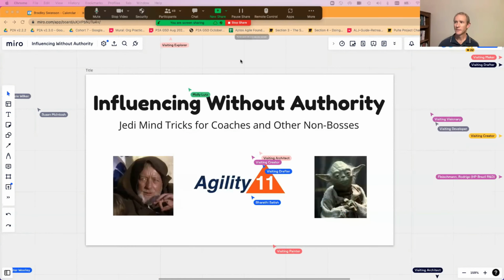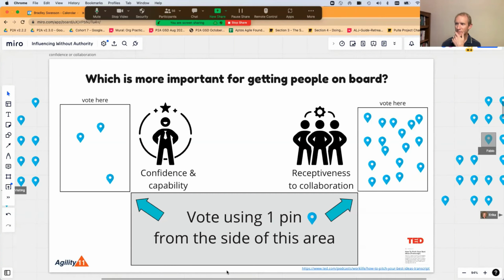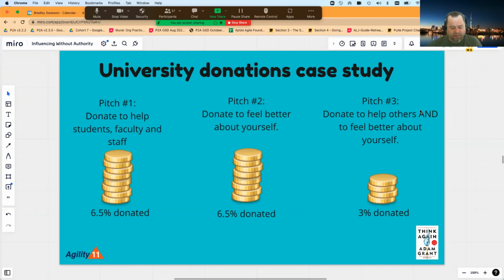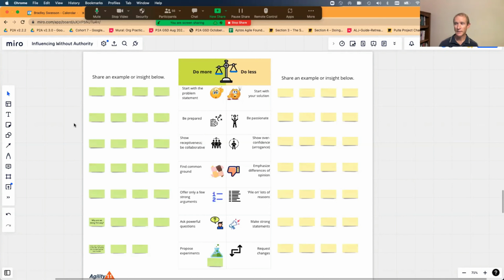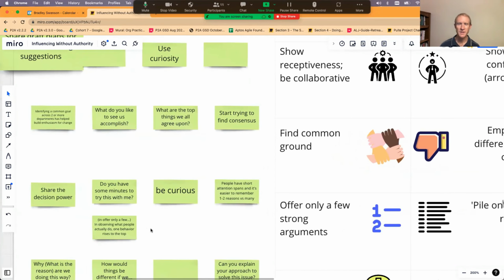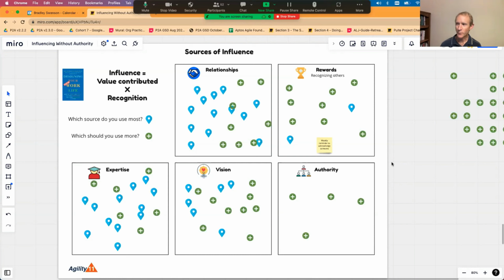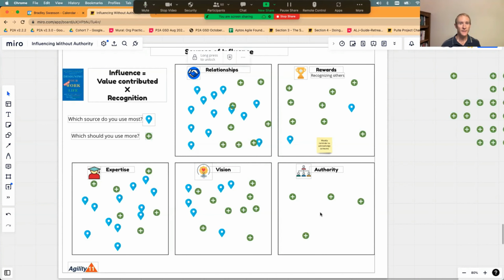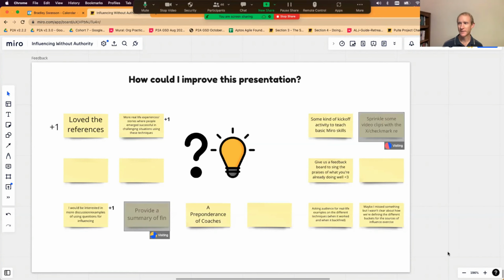Agile Denver Meetup: Influencing Without Authority: Jedi Mind Tricks for Coaches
September 8, 2022 - Agile Denver North

Speaker: Brad Swanson

Description:
Coaches and Scrum Masters face a daunting challenge: how can you change people's behavior when you have no authority over them? We have to change their minds! In this session we will present the results of research into techniques used by the best negotiators, debaters, and even 'vaccine whisperers' to influence and convince others. We will boil that all down into a practical set of techniques you can use to influence your colleagues - or your boss - even if you aren't a Jedi!

Presentation Takeways:
1. Understand the techniques of the best negotiators and debaters, according to research
2. Be able to use these techniques in a practical framework that blends elements of Motivational Interviewing with coaching techniques